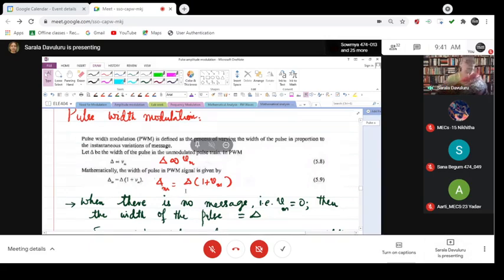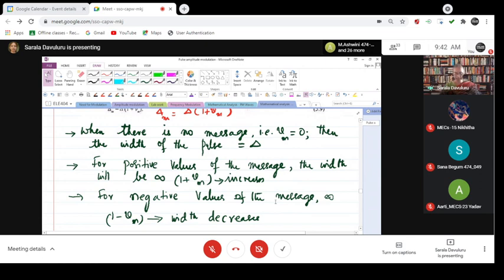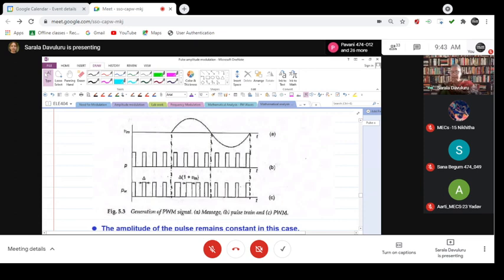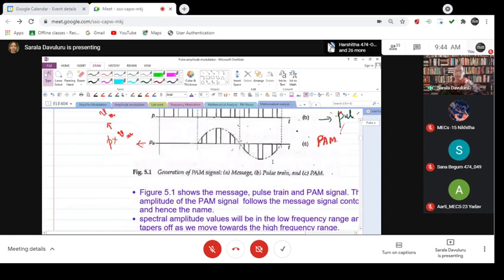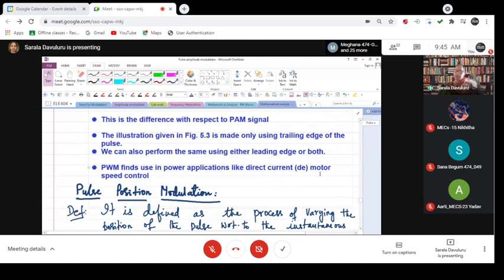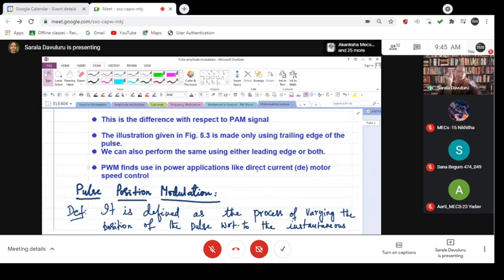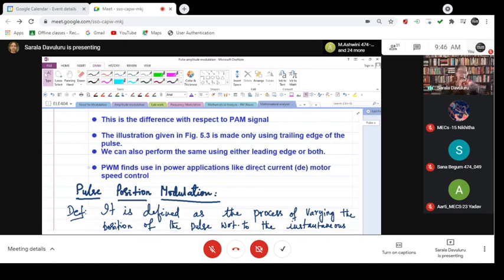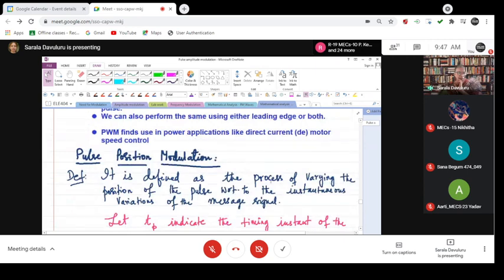Pulse Amplitude Modulation